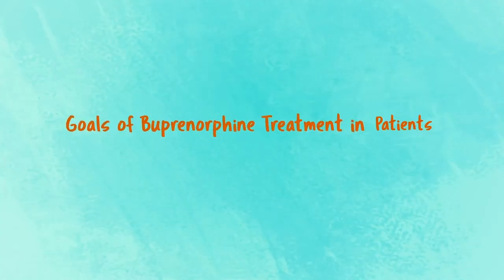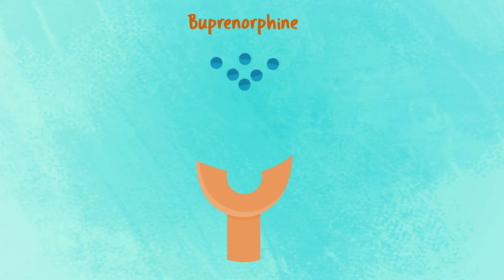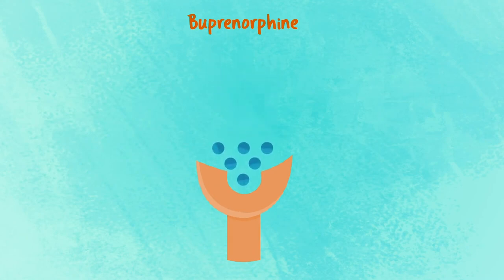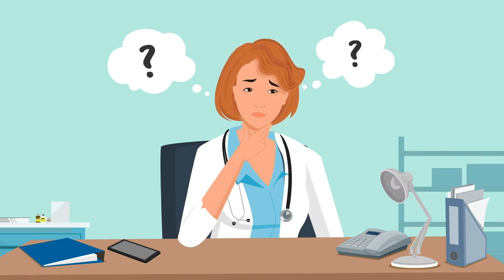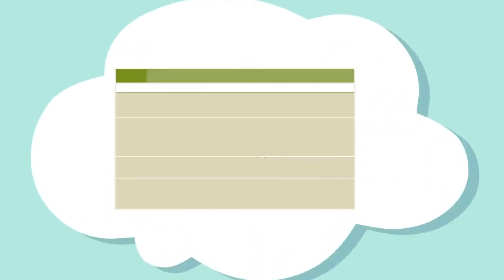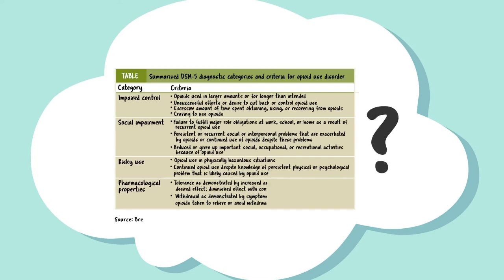Initiation of Buprenorphine in Patients who are NOT Opioid Dependent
"Initiation of Buprenorphine in Patients who are NOT Opioid Dependent" was written by Kristin Wason, MSN, AGPCNP, CARN, Clinical Educator, Office Based Addiction Treatment; Instructor of Medicine, Boston University and Boston Medical Center.